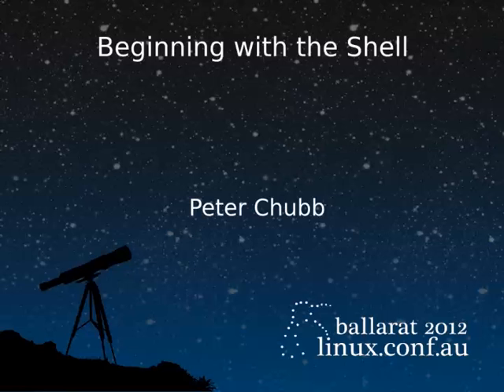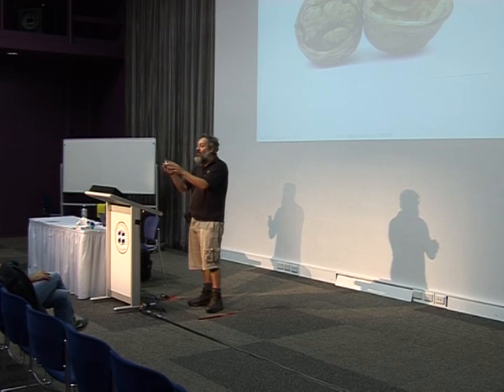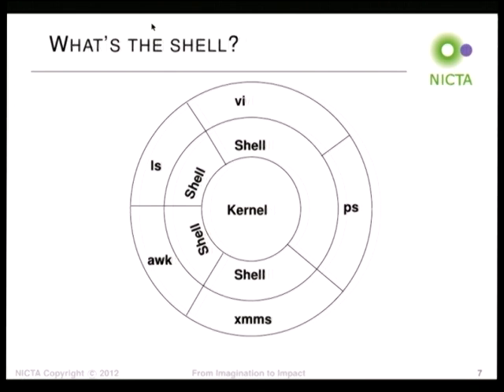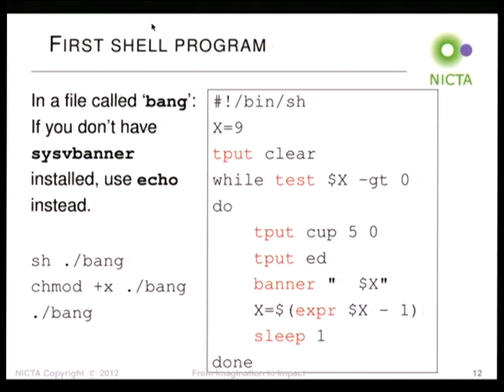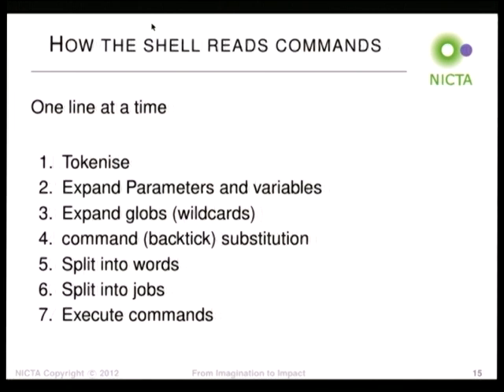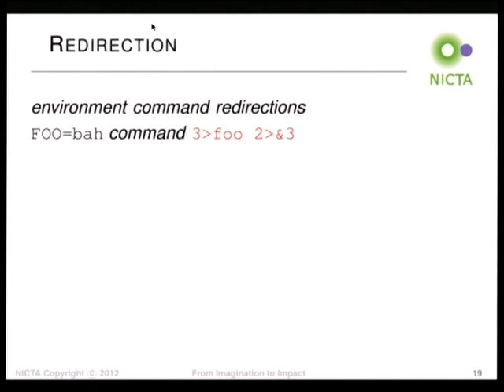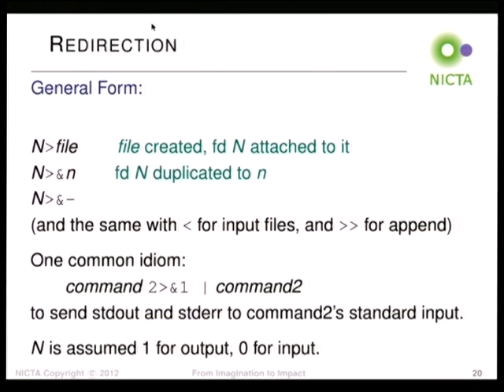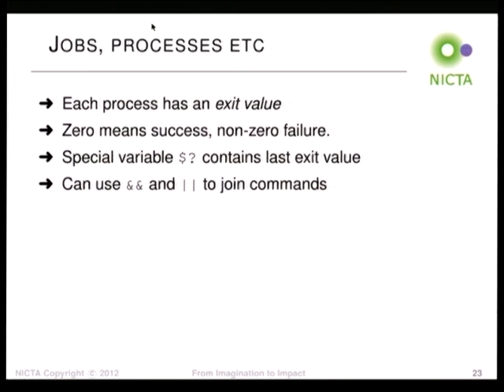Beginning with the Shell - Peter Chubb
The Bourne shell is universally available on every Linux system, from the least-powerful embedded device, to the largest supercomputer.
In this tutorial, we'll cover the basics of:
 The Shell's input: how it reads words, splits them, expands special stuff, etc.
 Control flow: case, if, while, for
 Common utilities: sed, awk, grep, test, find, xargs, etc

After some introductory material, we'll spend the time working together to build a simple server for fortunes/fables entirely in shell.